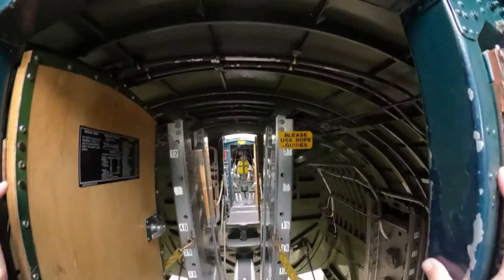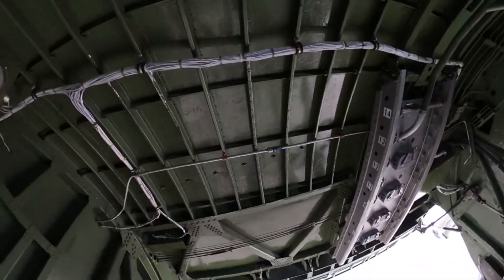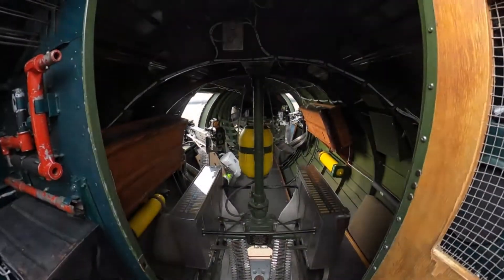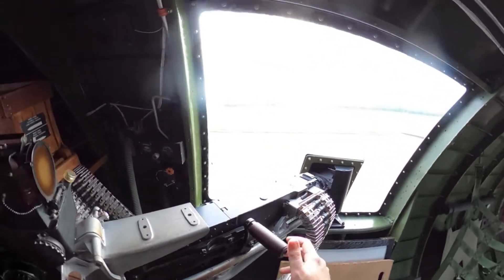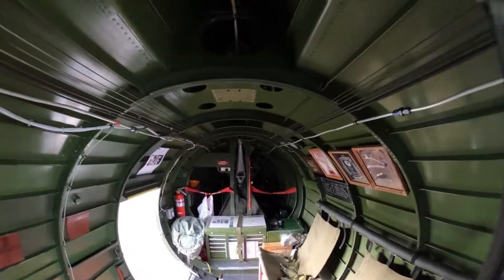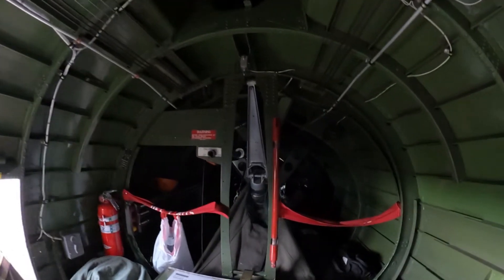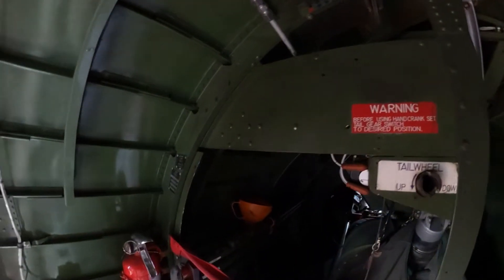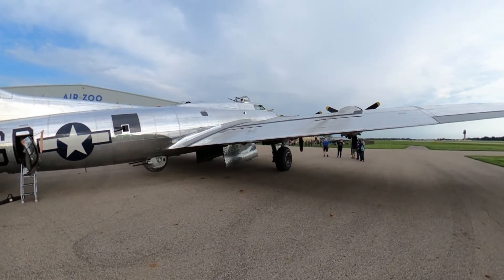Touring inside a B-17!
The Air Zoo is a world-class, Smithsonian-affiliated aerospace and science museum, in Kalamazoo, Michigan, with over 100 air and space artifacts, inspiring interactive exhibits, full-motion flight simulators, indoor amusement park rides, a theater and over 100 education programs!